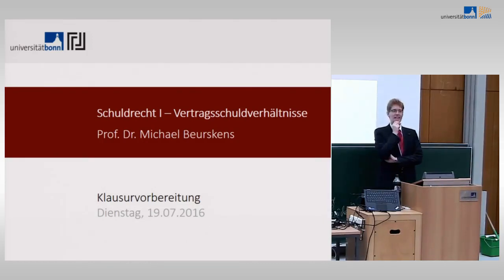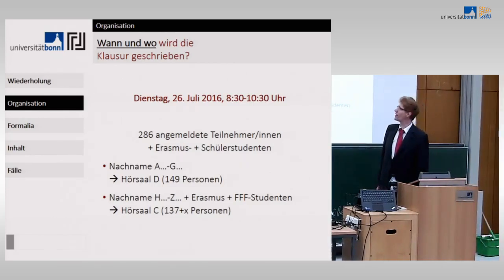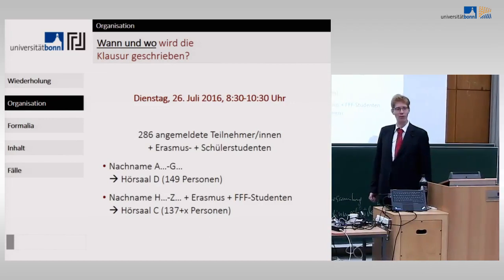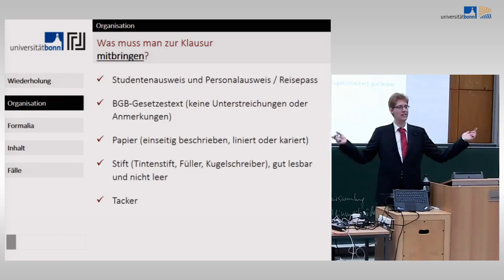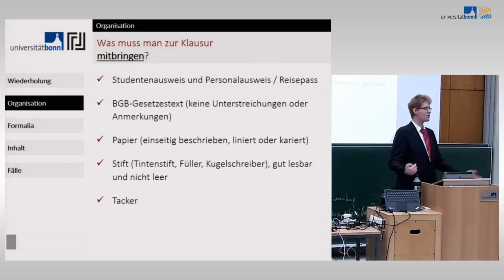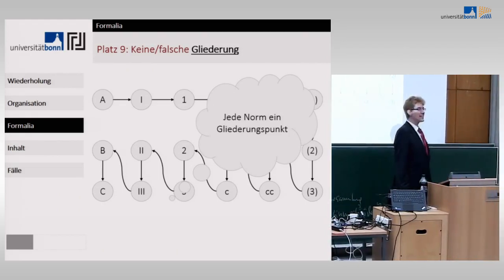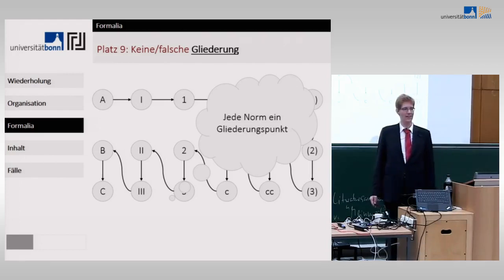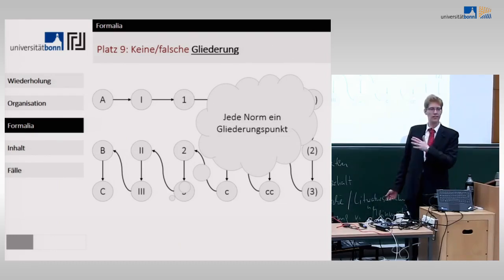32 schuldrecht i vertragsschuldverhaltni high